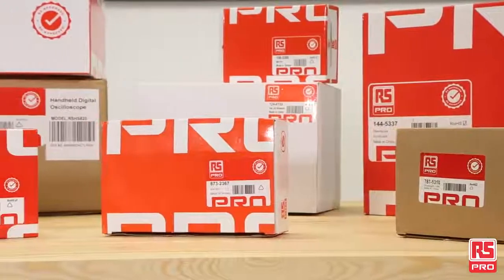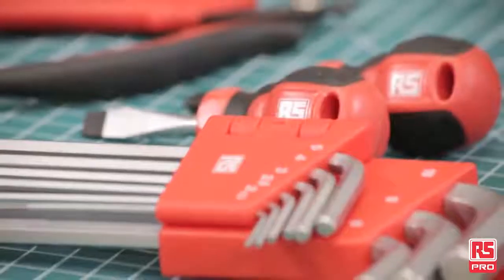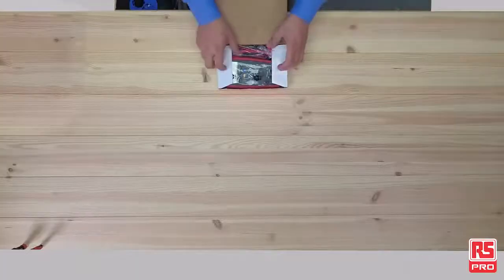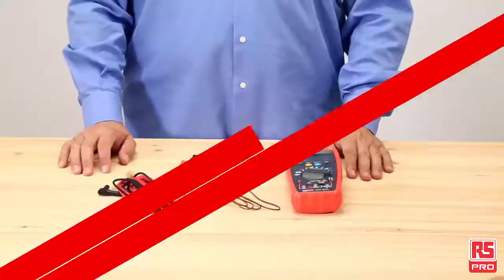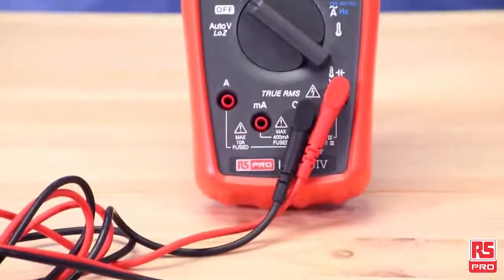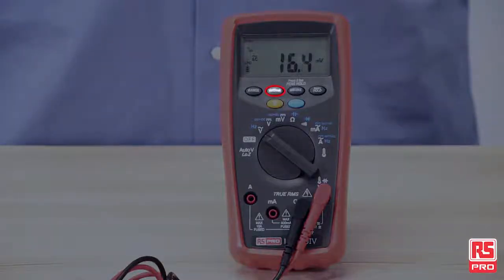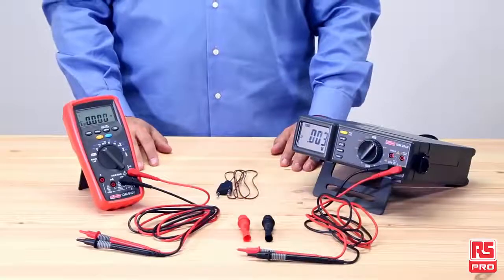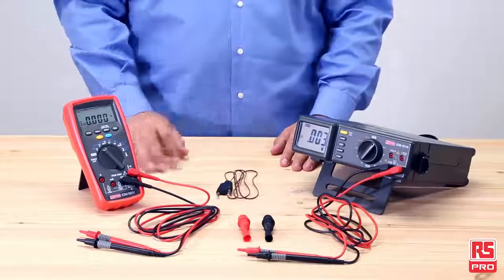Unboxing RS PRO IDM99IV Multimeter | RS Pro : Our range, your choice | RS Components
RS PRO IDM99IV Digital Multimeter is a handheld device that can measure capacitance, voltage, electrical current and resistance with diode and continuity check. This meter has an LCD display where the measurement readouts can be viewed, with 6000 counts digital display and 62 segment bar graph. This is an excellent rugged and easy to use industrial multimeter. The IDM series provides features to suit electrical and electronic applications.

RS PRO range of handheld and bench digital multimeters are RS approved meaning that they are great value for money and high quality you can rely on.
What are RS PRO IDM99IV Multimeter's features? Watch our unboxing video to find it out!